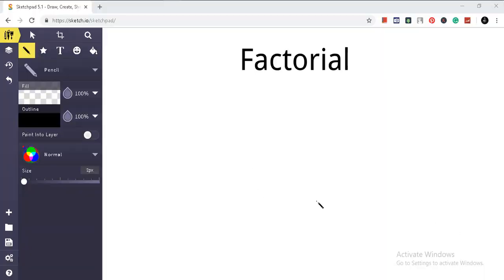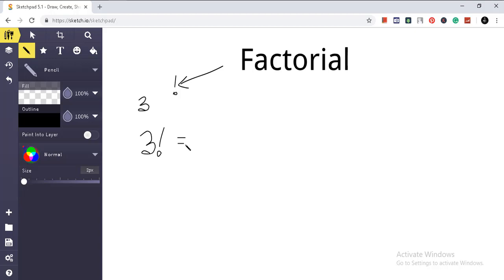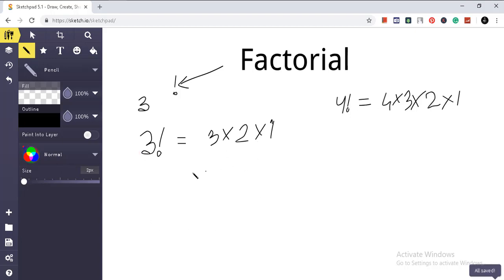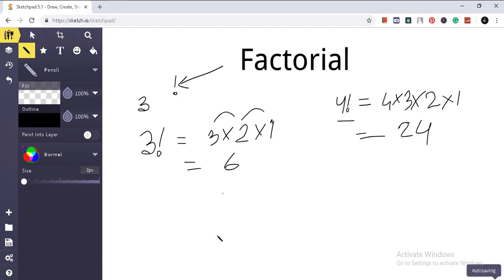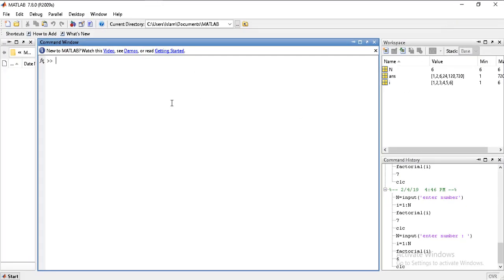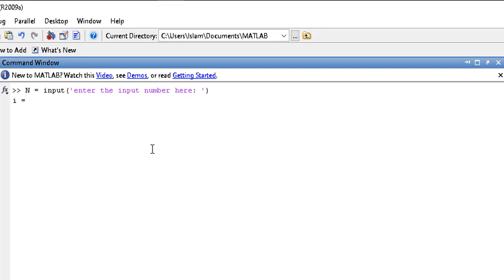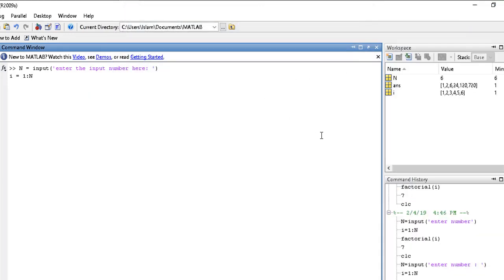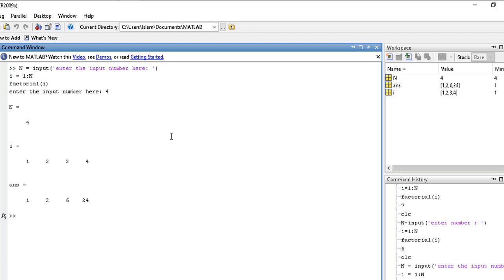Find factorial on Matlab with user input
Matlab tutorial to find the factorial of a number.
I have published a video without voice over in 2014, Now I published the improved video just because of your inspirations.